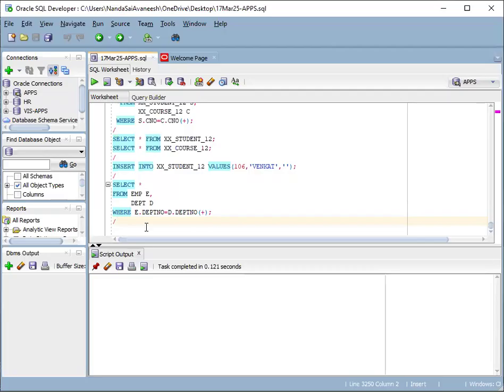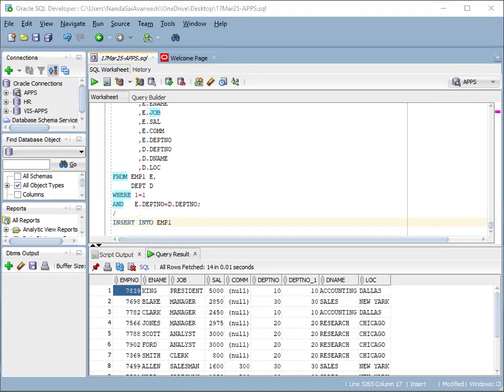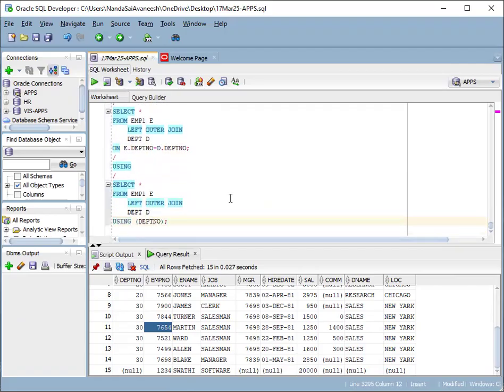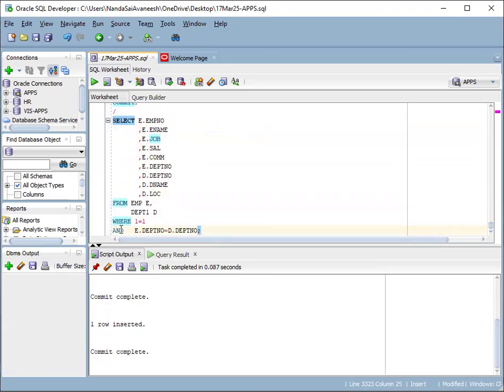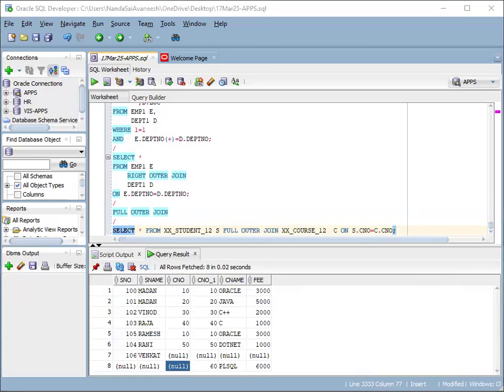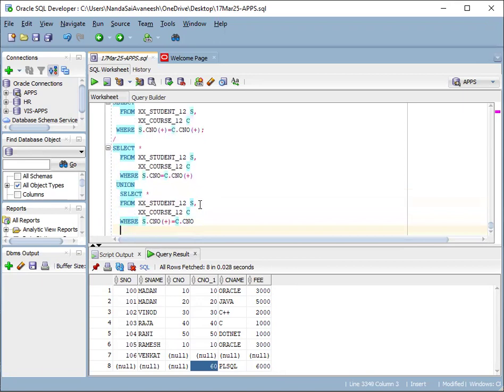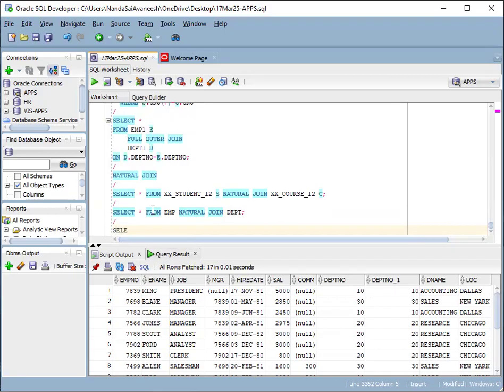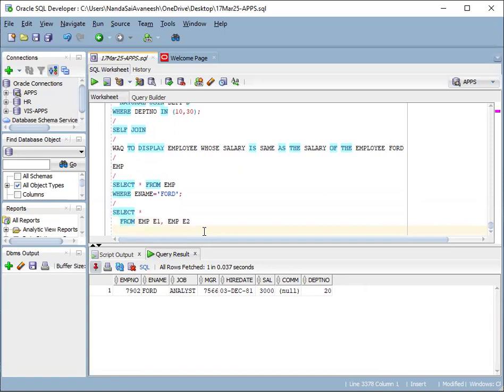Day 24 1